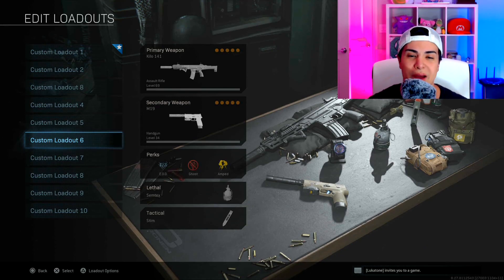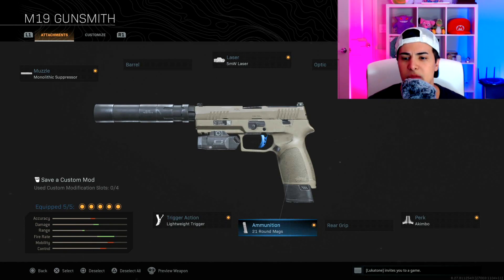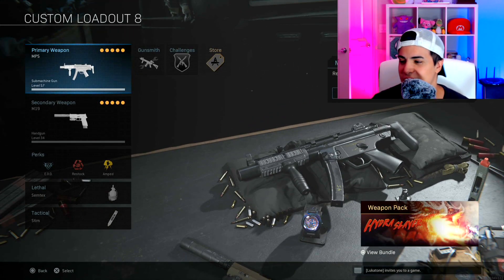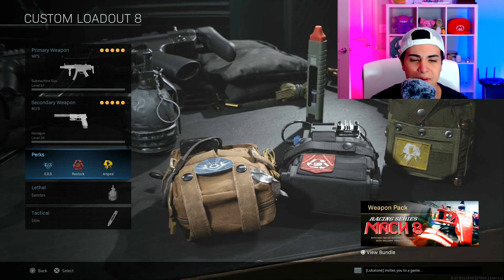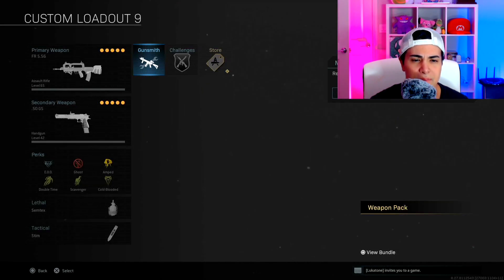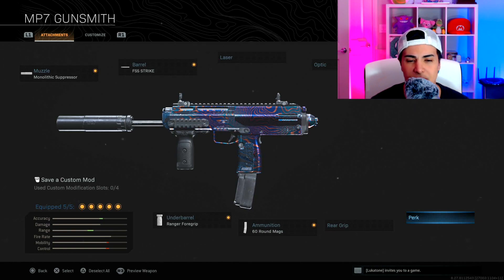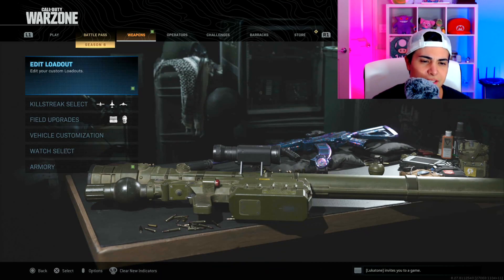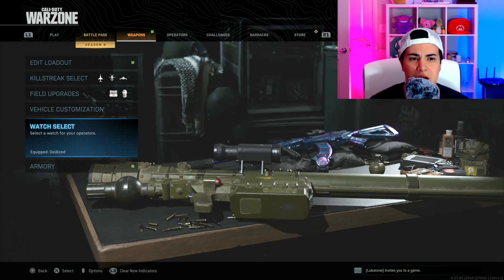THE BEST CLASS SETUPS IN MODERN WARFARE / WARZONE SEASON 6!! OVERPOWERED! 😳💥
I will be covering the entire grind of MODERNWARFARE SEASON 6 , with all the best class setups and tips.Class setup in the middle of the video !

I'm the #1 solo player for kills in Modern Warfare (don't include the hackers please lol)

(all donations are non-refundable and will be used to invest in better equipment for the channel )